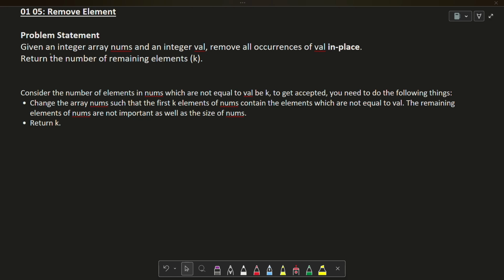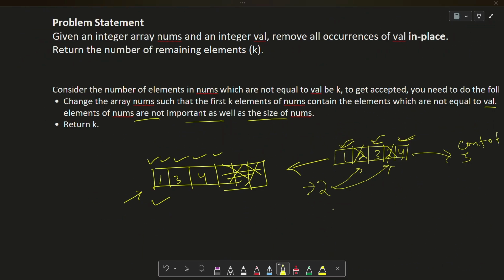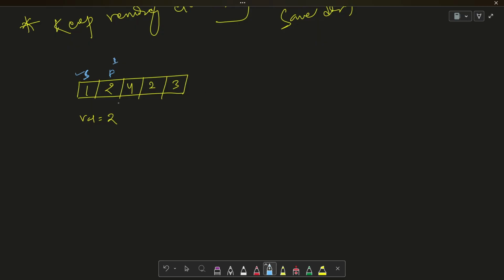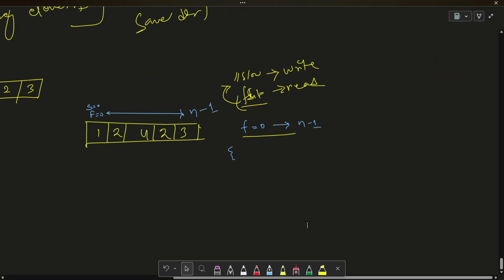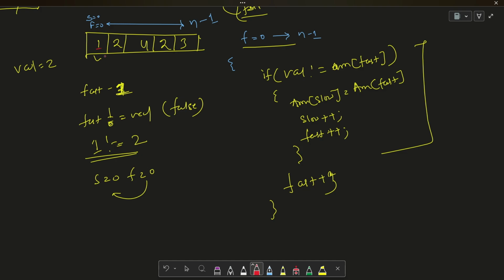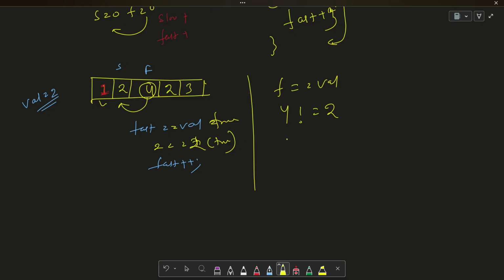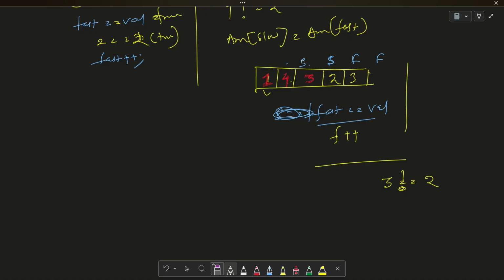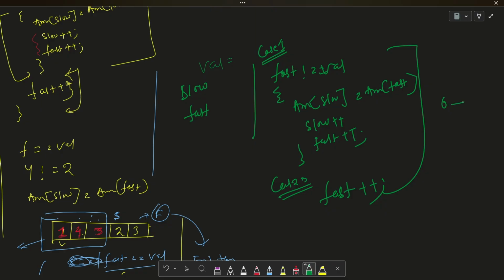DSA for Java 01 06 || Two pointers || Remove elements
This is a series of DSA where i am gonna cover the dsa question as per the patterns and solving the related question

this module  is from the two pointers

at the end of the series we will easily crack any dsa question during the interview

In this Video i have covered how to solve the Remove elements
Leetcode 27 : Remove element
two pointers